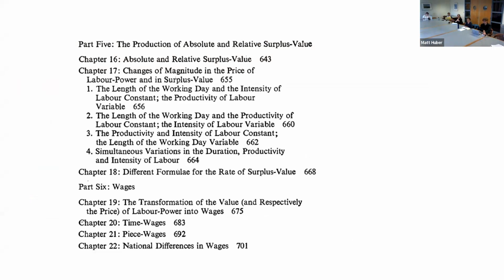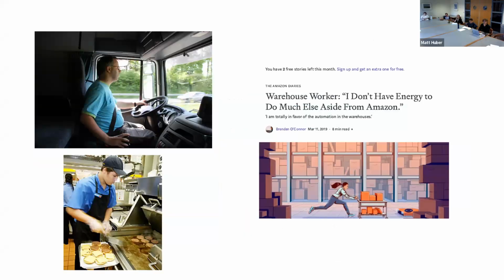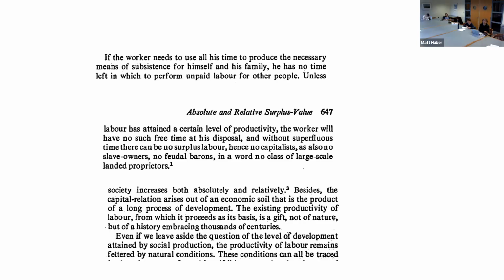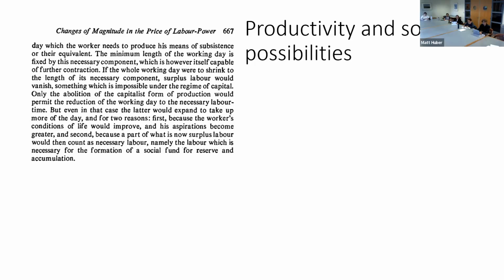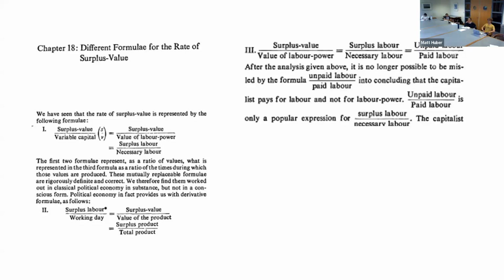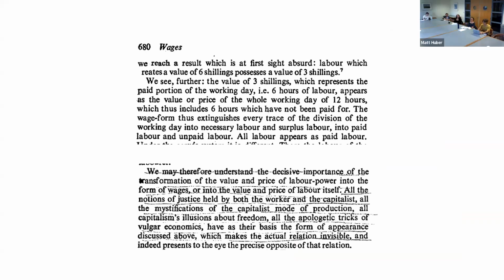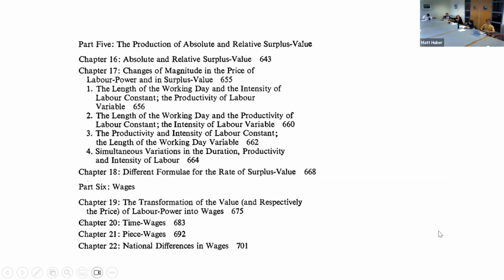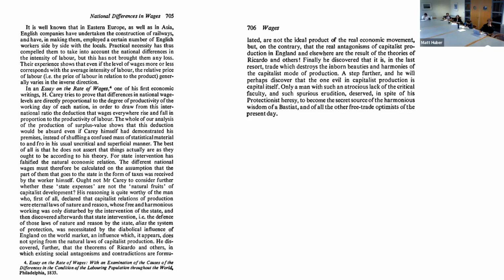Capital Volume 1 (Penguin Edition) Lecture, Chapters 16-22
Matt Huber reviews Chapters 16 thru 22 of Capital Volume 1, by Karl Marx (Lecture given in Fall 2023).